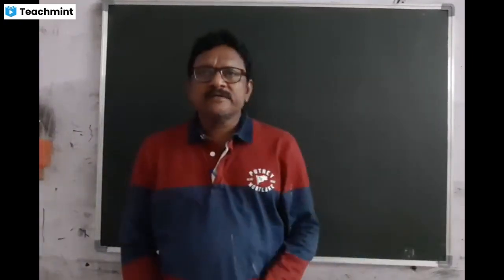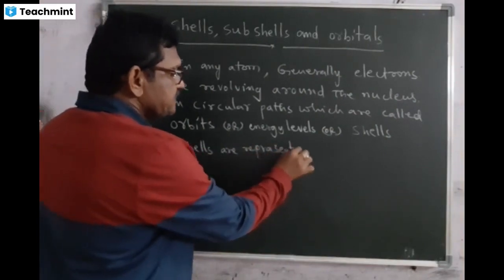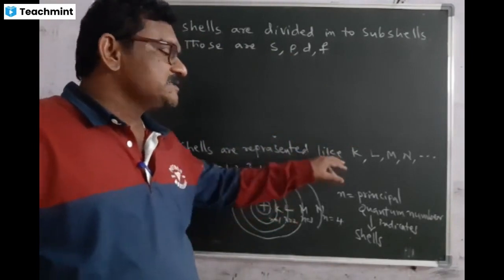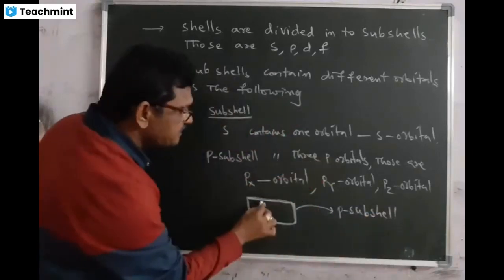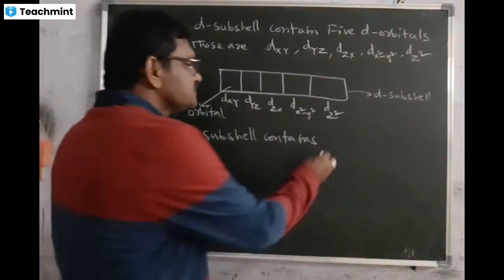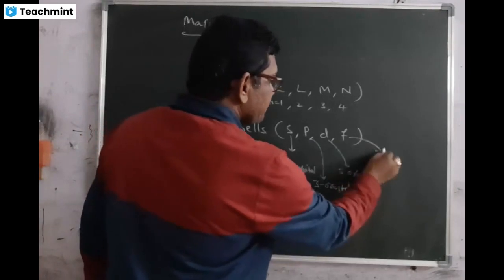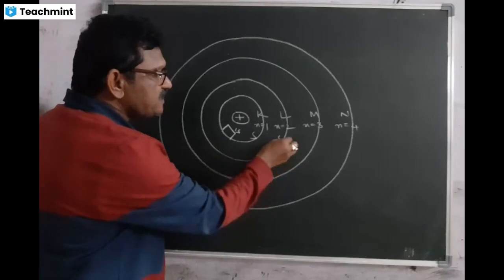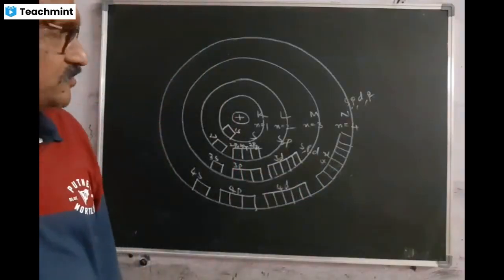Chemistry foundation live recorded video class 06.C/O iris olympiad school, suryapet.